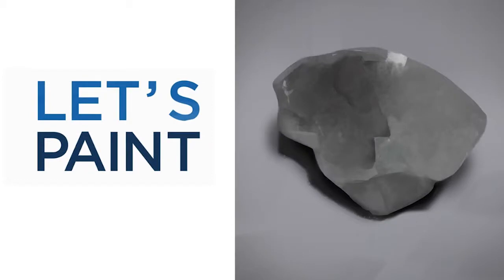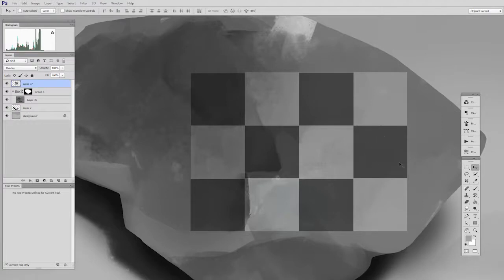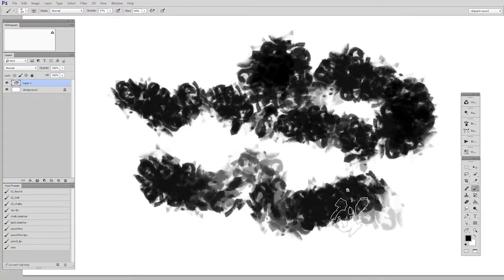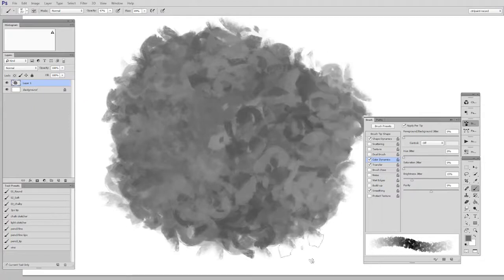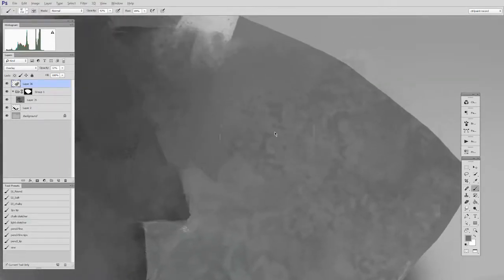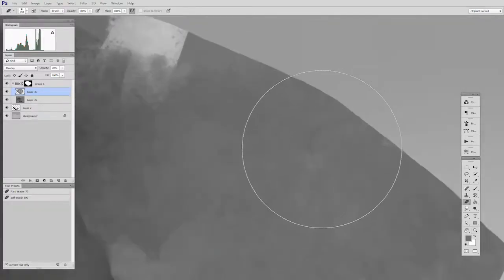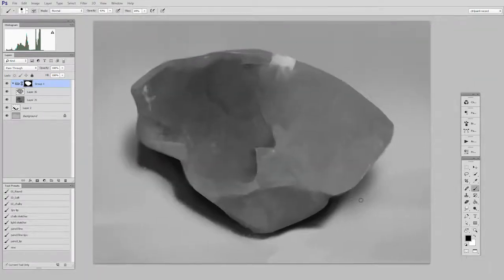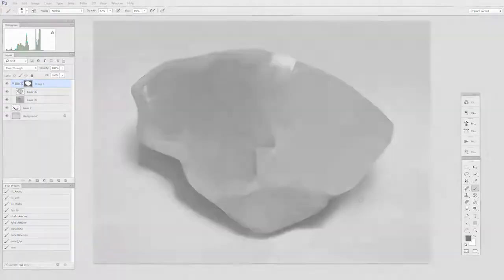Let's Paint a Rock (Digital painting demo 3/3)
This video completes the slate study by adding texture and polish.  Though there are many approaches to adding texture in digital painting, this time we won't be using any photos.  Instead, the surface texture is created with a modified custom brush.